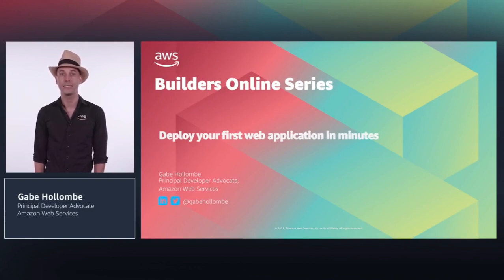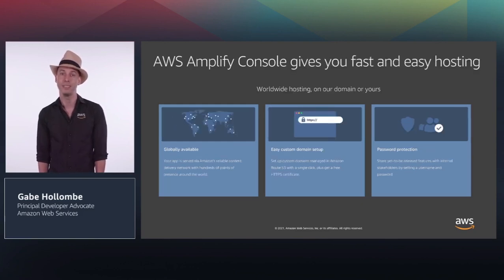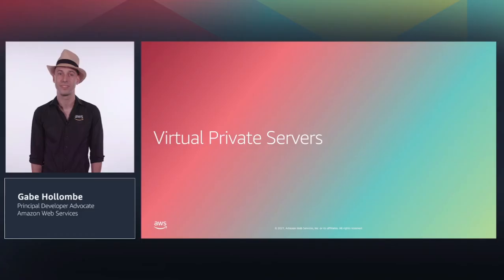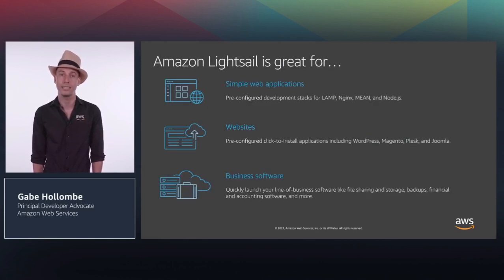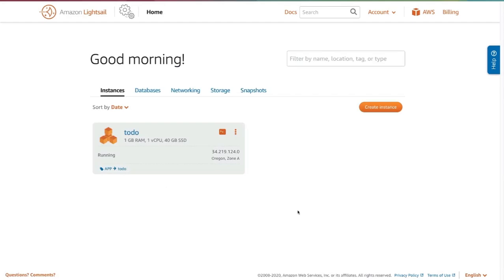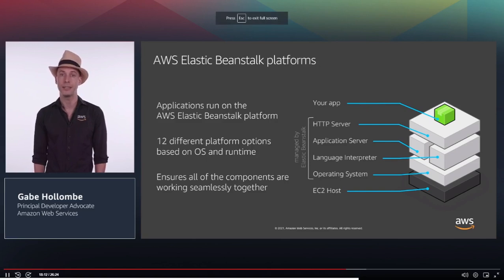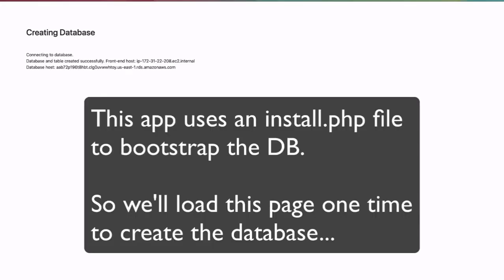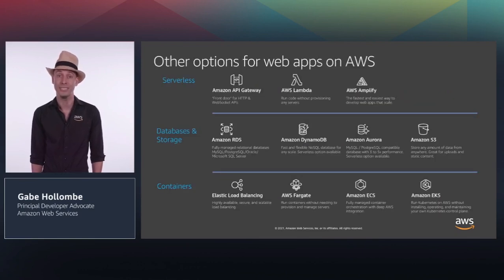How to deploy your first web application in minutes Gabe Hollombe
From serving content for static websites and single-page applications, to scaling up server-side web applications, AWS has the tools to get the job done quickly and securely. In this session, we explain how to get started and host your first web application on AWS in a matter of minutes. Learn more about the various options available on AWS and how each option is appropriate for the different use cases. We complete the session with illustrative demos of these use cases.